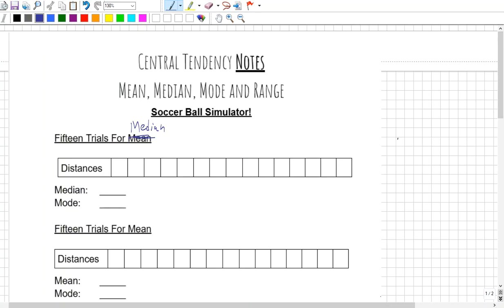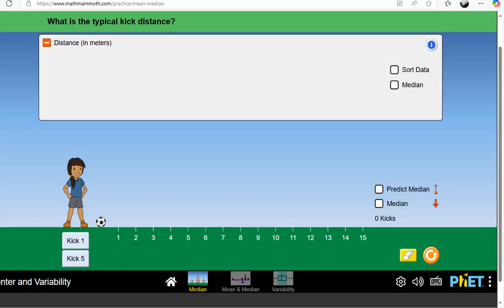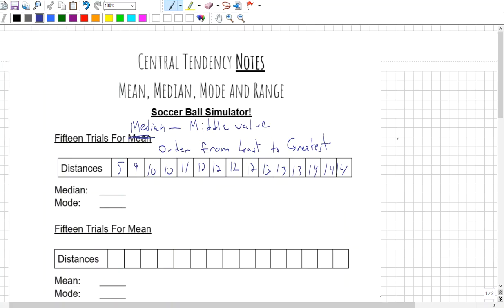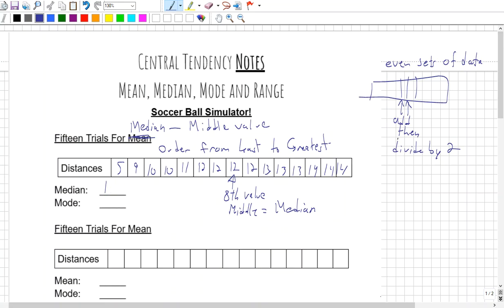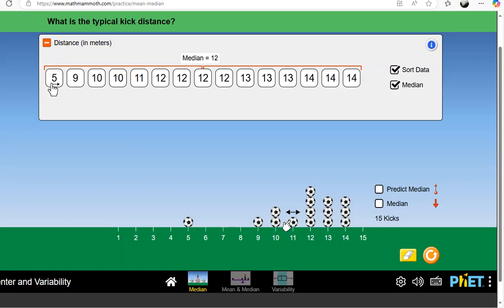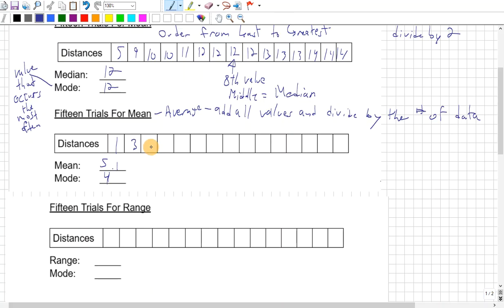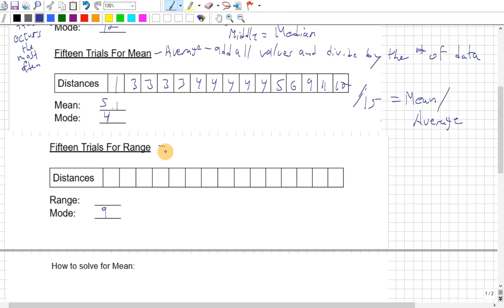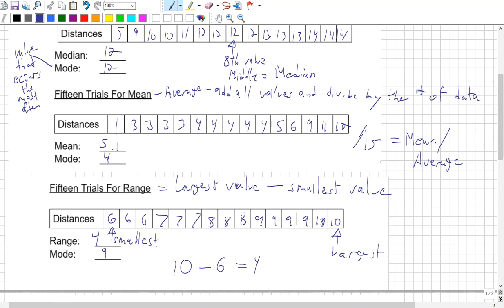Math 8 Central Tendency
Math 8 Mean, Median, Mode and Range. Central Tendency.